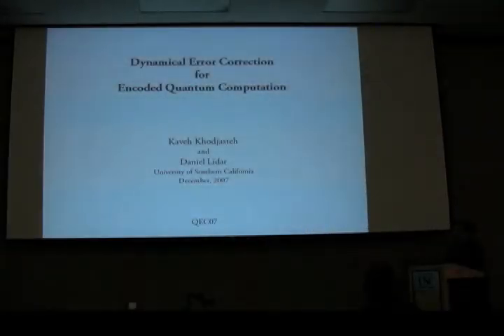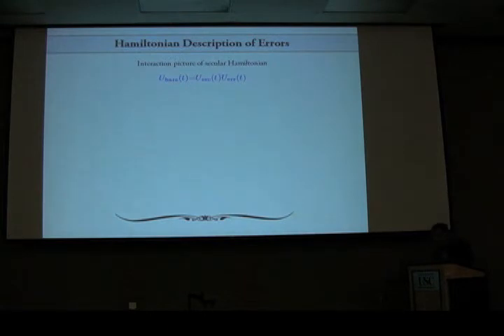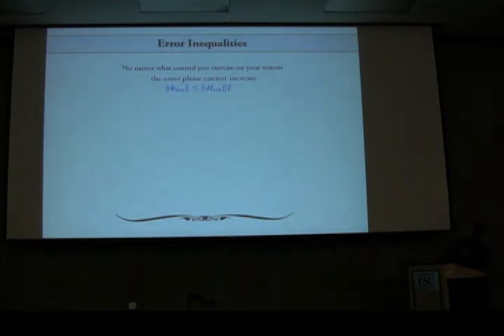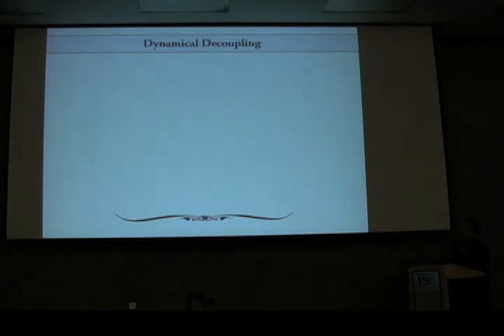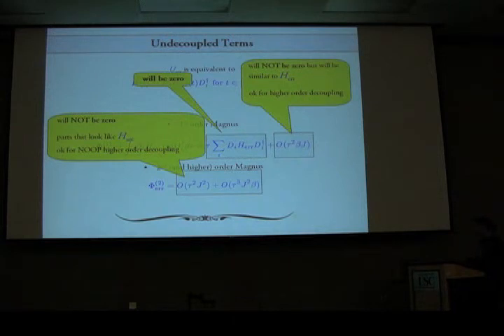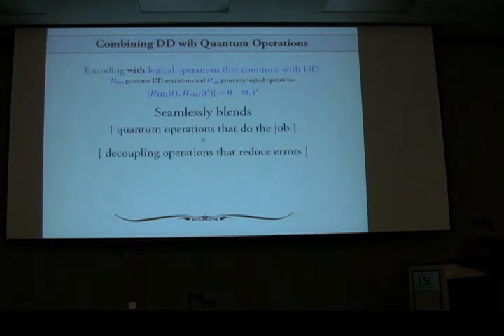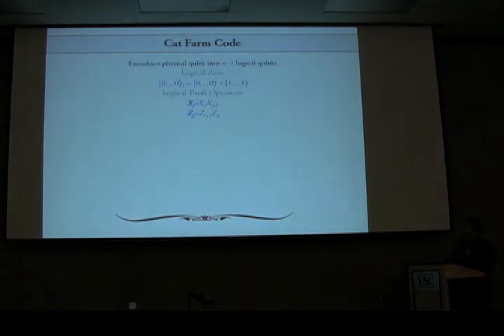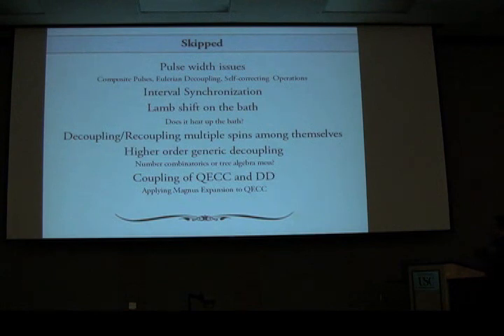QEC2007 Day3 09 Khodjasteh